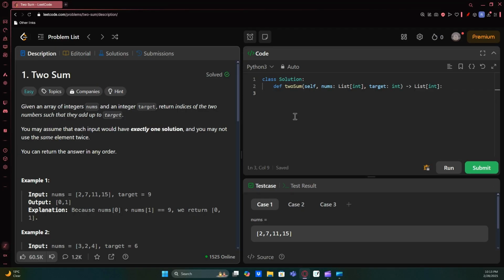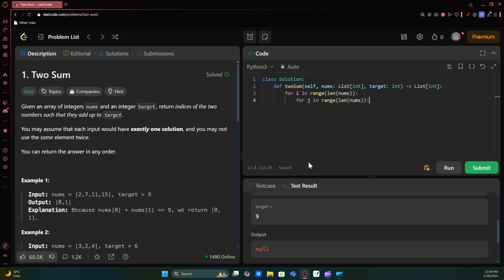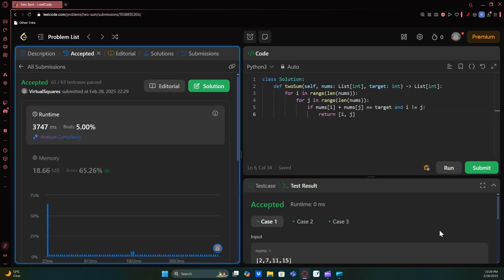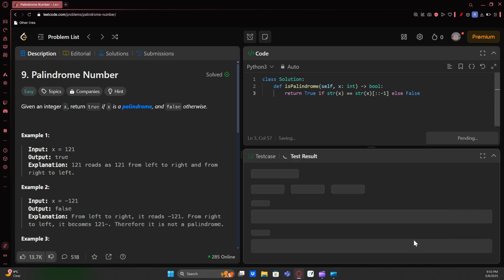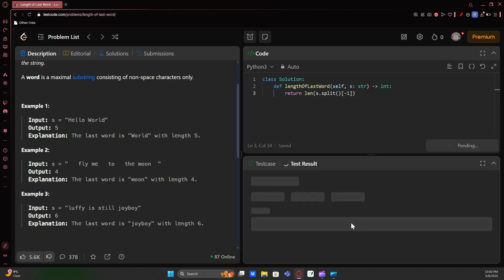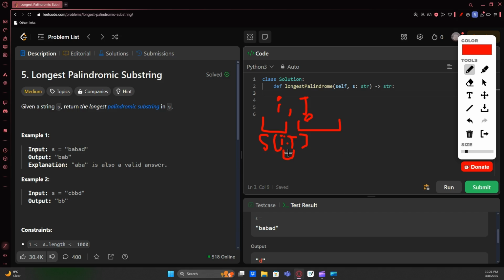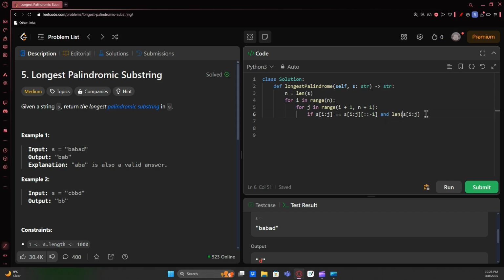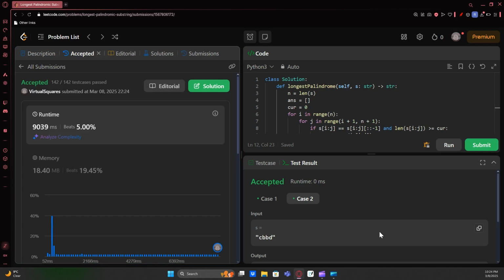Daily Dose Of Leetcode | Understandable solutions and explanations 🔥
In this video, we tackle LeetCode problems with clear, step-by-step solutions and detailed explanations. Whether you're a beginner or an experienced coder, this guide will help you master problem-solving techniques and improve your coding skills.

🔍 What You’ll Learn:

Step-by-step LeetCode solutions with thorough explanations
Tips and tricks to optimize your code and improve efficiency
Key problem-solving patterns like dynamic programming, binary search, and more
How to approach complex algorithmic problems systematically
📅 Who Is This For?:

Beginners looking to improve problem-solving skills
Intermediate programmers preparing for coding interviews
Advanced learners seeking in-depth solutions and optimization tips